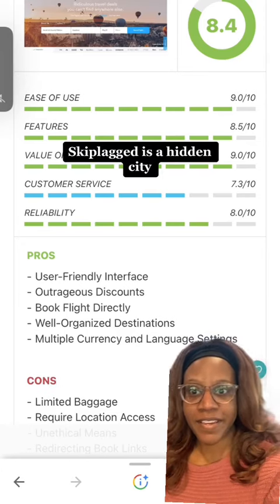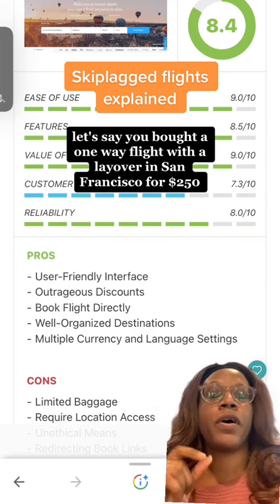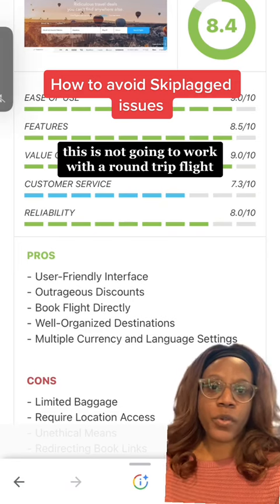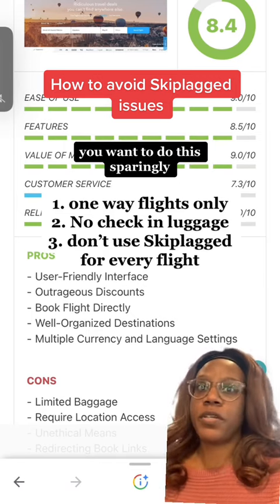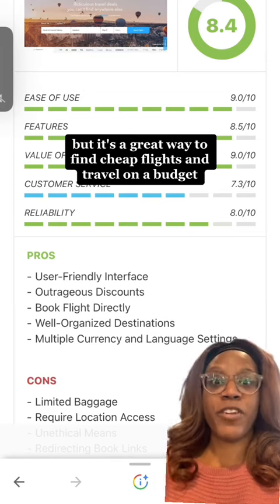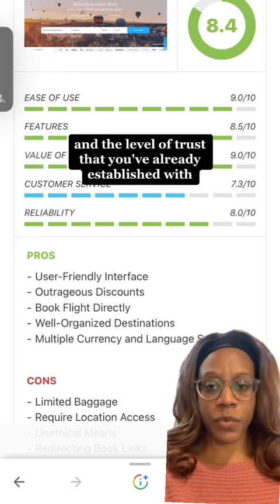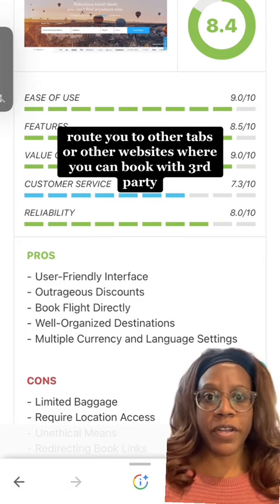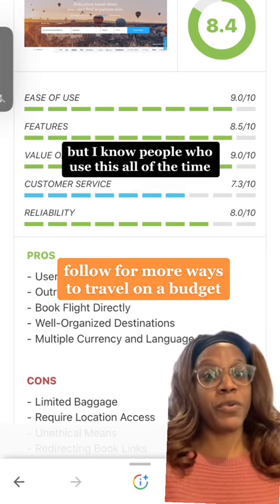SKIPLAGGING: Is it a legit travel hack or will you be banned from flying?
Today's video is about the controversial travel hack Skiplagged. While Skiplagging might seem like a clever way to save on flights, it's essential to understand the potential risks and consequences. Let's keep exploring the world responsibly!

Links
***TRAVEL INSURANCE I use***